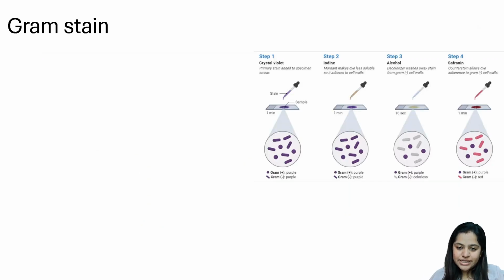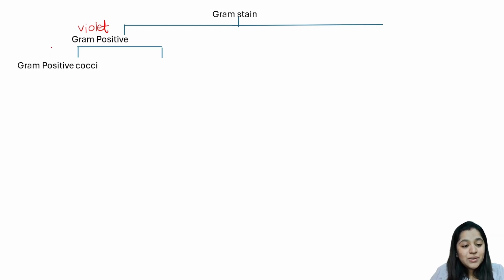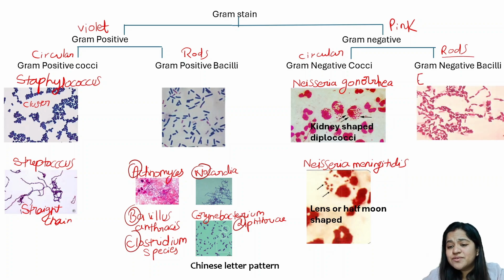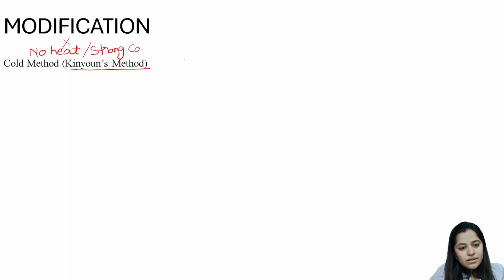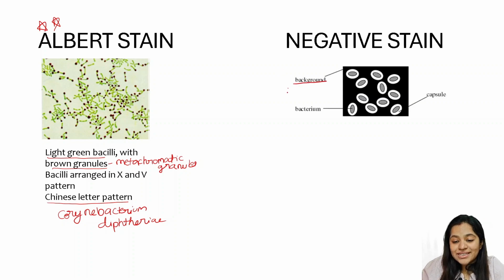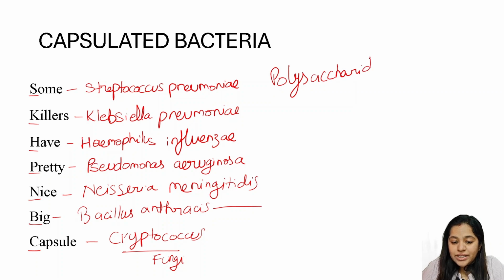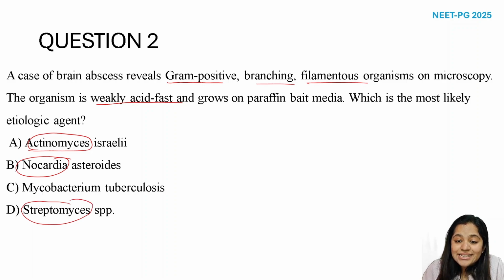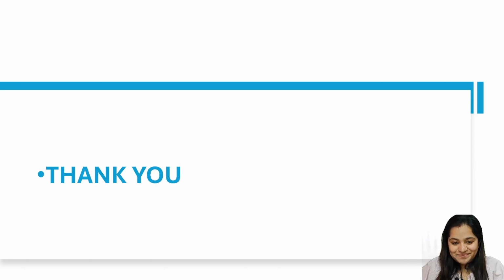NEET PG 2025 Microbiology: Most Repeated Staining PYQs Explained Visually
Preparing for NEET PG 2025?
This video covers the most repeated Microbiology PYQs from staining techniques including Gram stain, Ziehl-Neelsen stain, Modified ZN stain, Albert stain and more.

Learn how to identify organisms based on staining clues like:

Violet Gram-positive organisms

Pink/red acid-fast bacilli

Weakly acid-fast branching filaments

Blue contrast background patterns

Perfect for image-based questions and last-minute rapid revision.

Topics covered:
Gram stain PYQs
Ziehl-Neelsen stain
Modified Ziehl-Neelsen stain
Nocardia
Mycobacterium
Actinomyces vs Nocardia differences

High-yield exam pearls included.